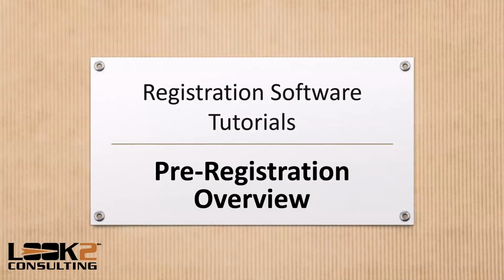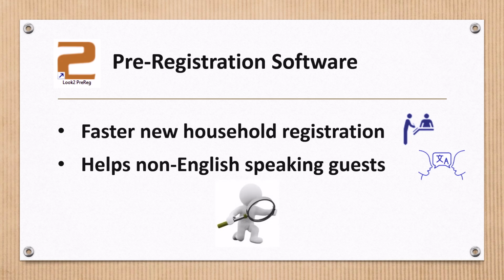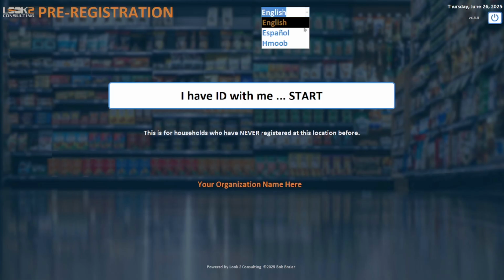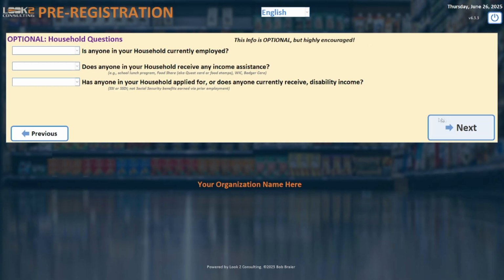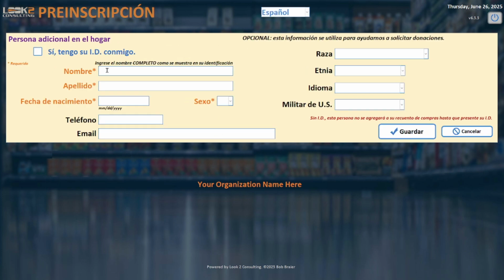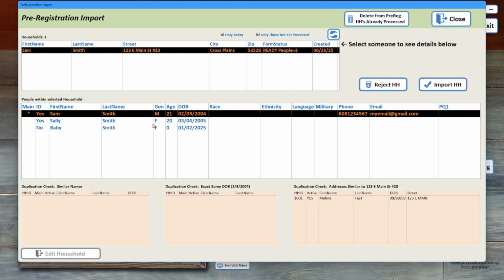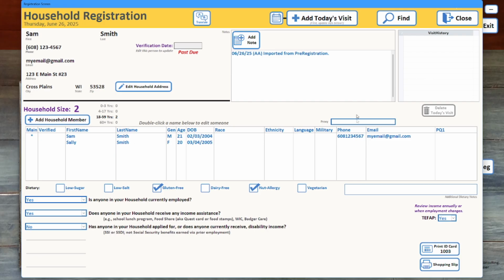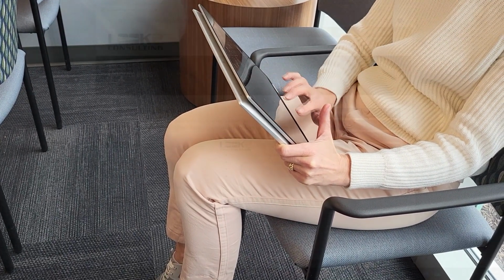Pre-Registration Overview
This video shows software for Food Pantries and other nonprofits.

It gives an overview of the Pre-Registration software that allows new guests to enter their household information themselves, prior to final review by a registrar.

This software is provided FREE to qualifying nonprofit organizations.